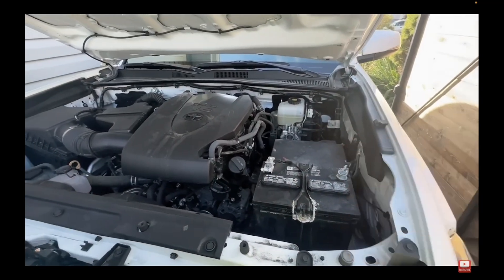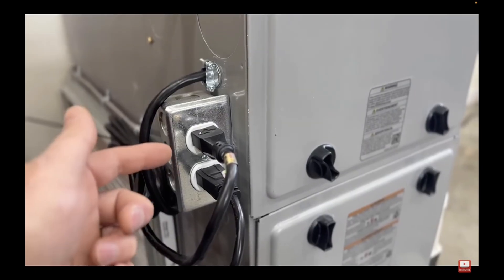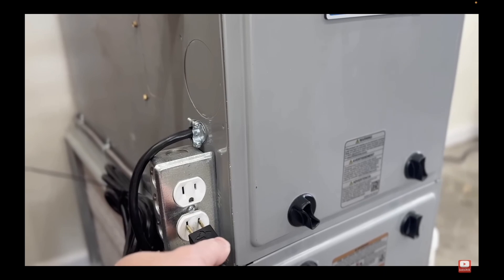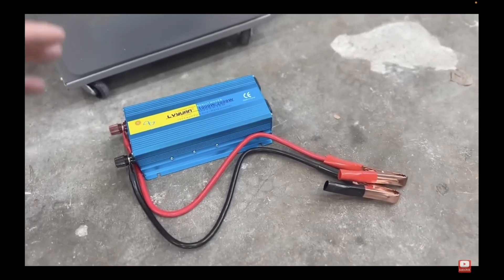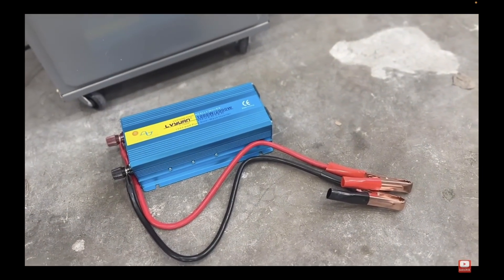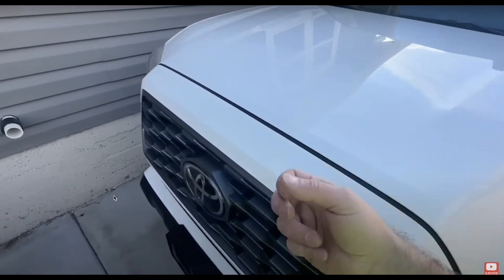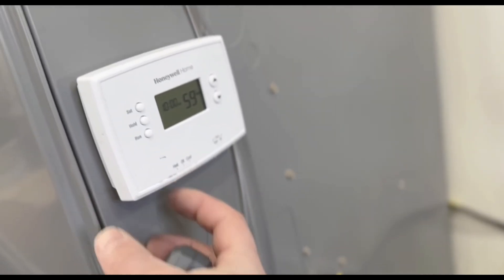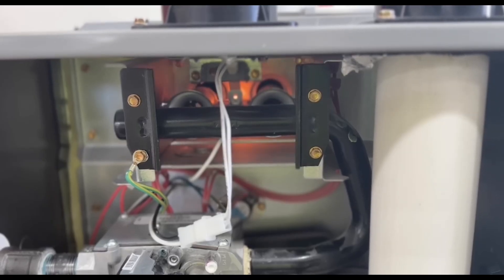Blackout: Power Your Furnace with Your CAR BATTERY! (Simple DIY Hack)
Beat ANY Blackout: Power Your Furnace with Your CAR BATTERY! (Simple DIY Hack)

 Never shiver through a winter blackout again! This life-saving DIY hack shows you how to use your car battery as a backup generator to power your gas furnace. Stay warm and safe even when the lights go out!

 In this video, you'll learn:

How to install a furnace pigtail outlet (it's easier than you think!)
Connect your car battery with a simple extension cord (no expensive equipment needed!)
Stay safe and efficient with expert tips like cool-down periods and condensate management.
 Say goodbye to freezing nights and hello to peace of mind!

 Watch now and:

Be prepared for the next power outage
Save money on emergency generators
Impress your friends with this resourceful hack